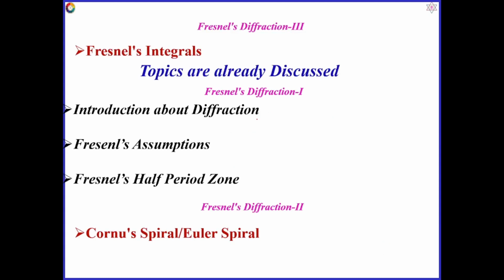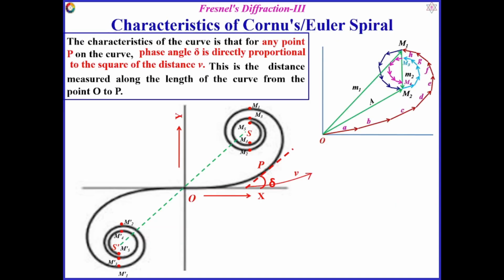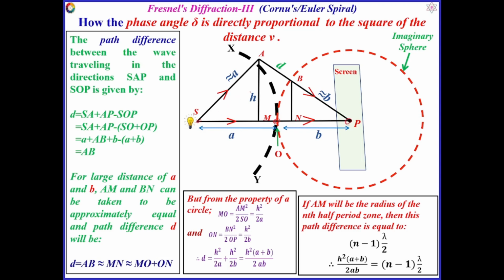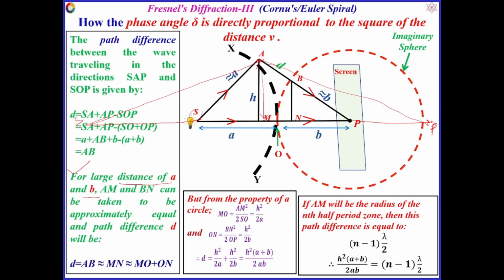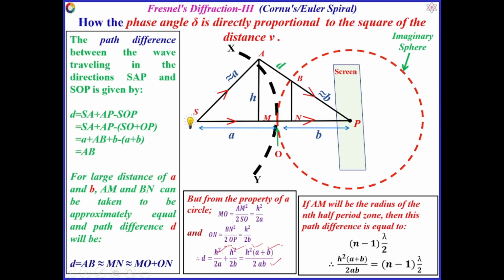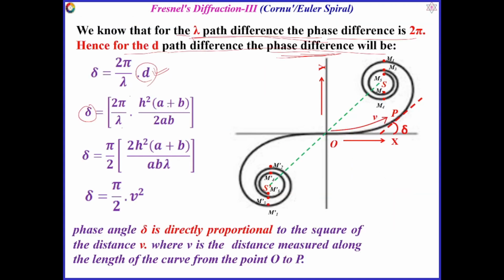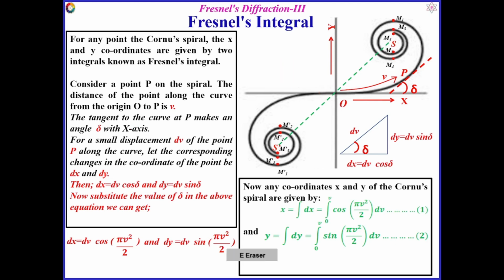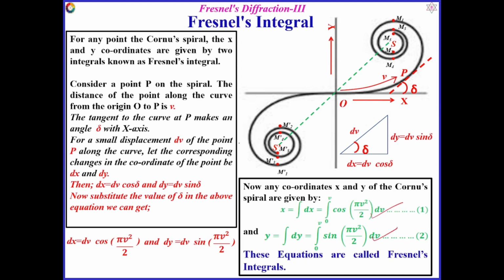Fresnels Diffraction-III - Fresnels Integral